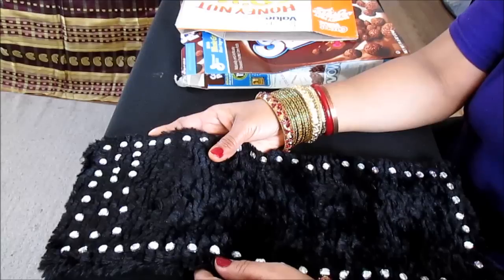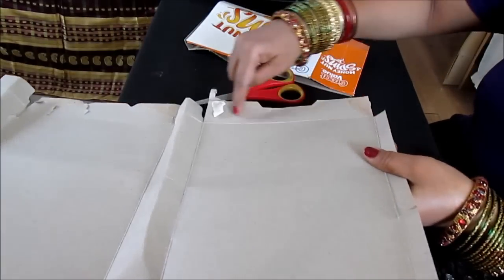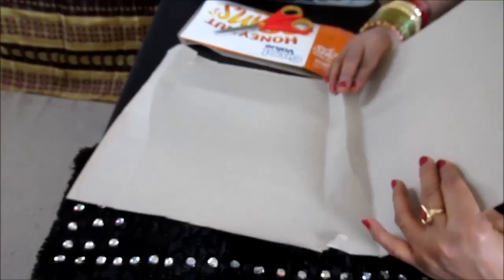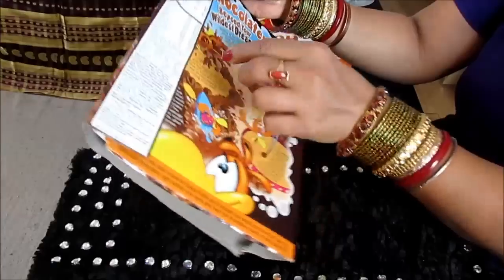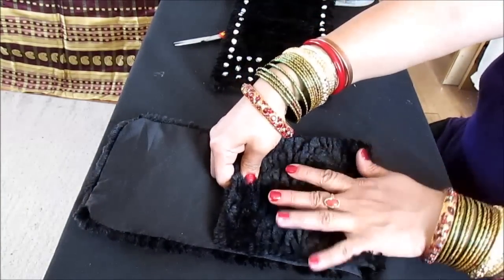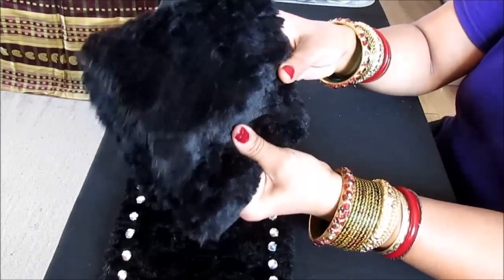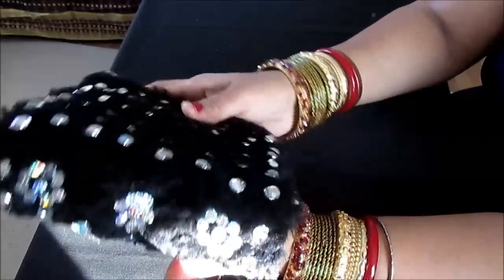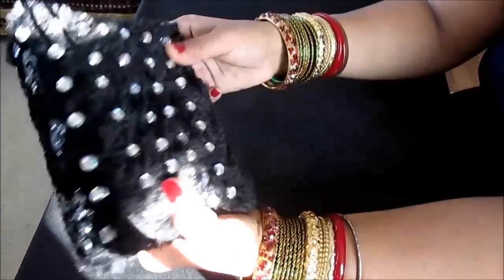ASMR PURSE DESIGN VIDEO NO: 6|| DIY DESIGNER CLUTCH MADE FORM CEREAL BOX||HOME GARDEN AND FASHION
Materials needed
A cereal Box
Any clothes get two  equal  pieces
Matching thread
Needle

Two snap buttons, or velcrow or hooks.

( If you can not sew then Hot glue it )

Join two fabrics facing pretty side or right side to each other.
Stitch three sides like a pillow case, keep one side open,
Insert the cereal box after you cut it.
Now stitch the fourth side.
Fold it like a clutch
Stitch or hot glue the snap buttons or velcrow or hooks to close it.
Do the decorations on the fabric and let it dry for 3 hours.
Now Fold it like a clutch and stitch both the sides with sequins or beads. Look up on other videos I have shown it.

Walla you have a beautiful party clutch!

Medium size Rhine stones
Sequins